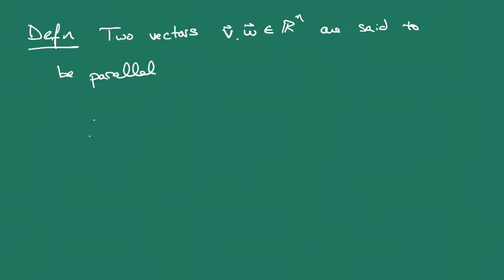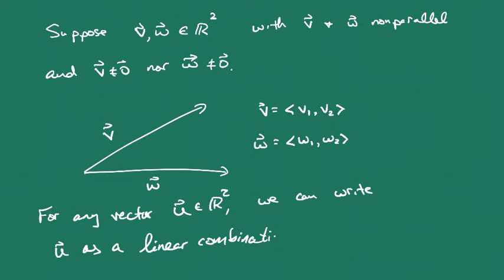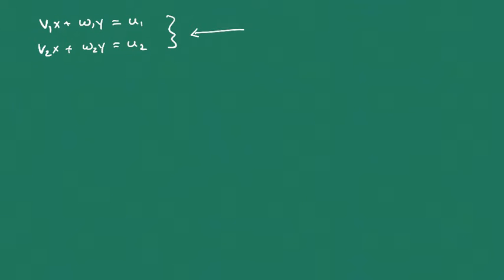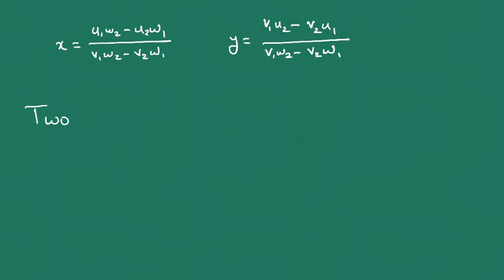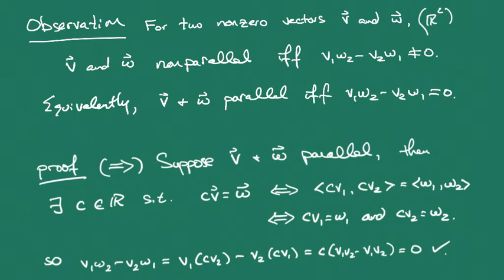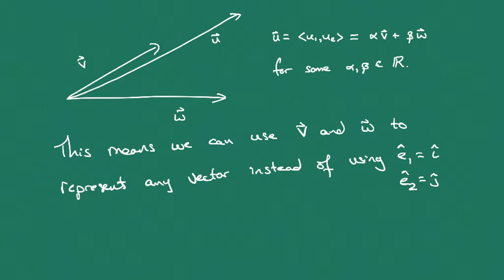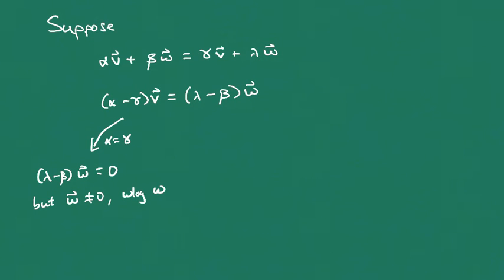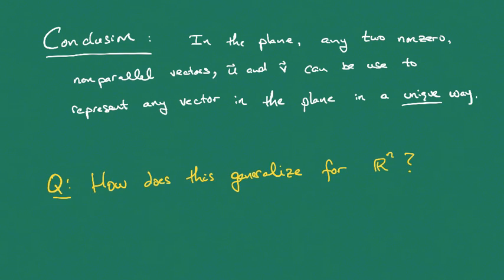Linear Independence - Part 1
In this video we begin our discussion of linear independence by talking about a specific situation in the plane and then generalizing it to higher dimensions.